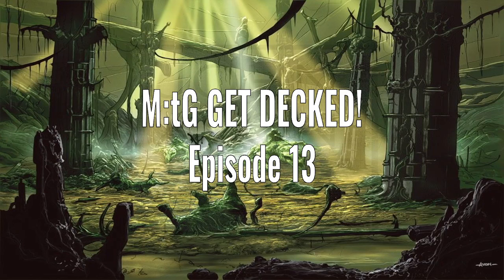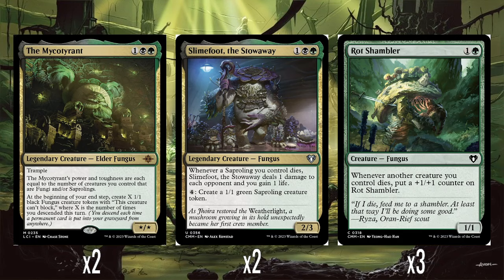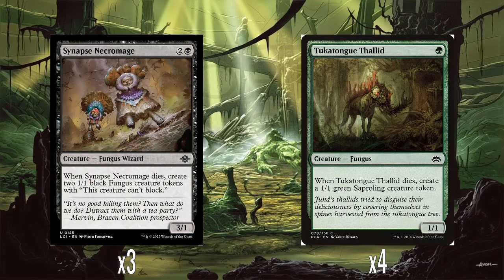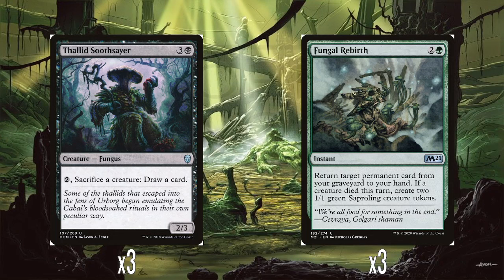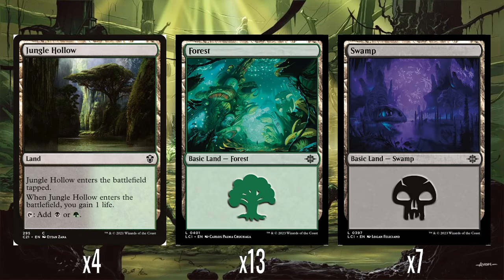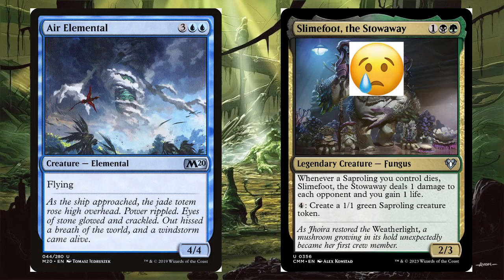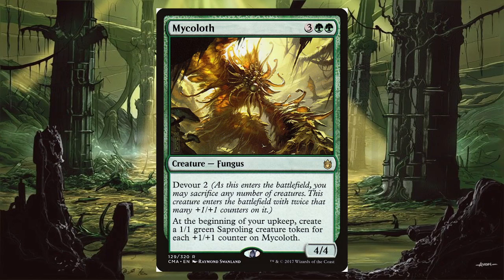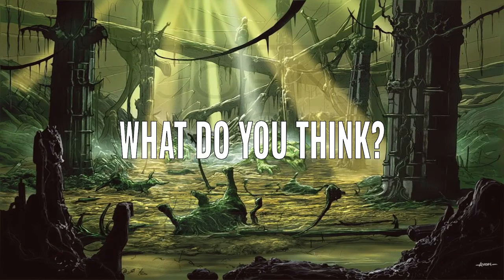M:tG Get Decked! Episode 13: Magic Mycology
Video series about casual, low-cost deckbuilding for Magic: the Gathering. In this video, I build a BG deck about lil mushroom dudes.

Card images courtesy of Scryfall, decklist format courtesy of TappedOut, background images courtesy of basiclandart.com. I do not own or claim to own any of the art assets used in this video.